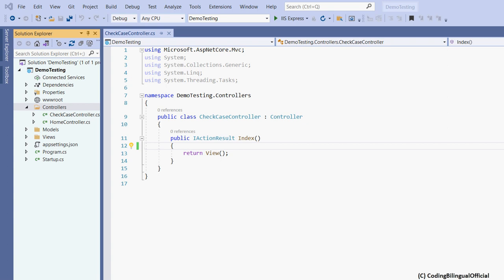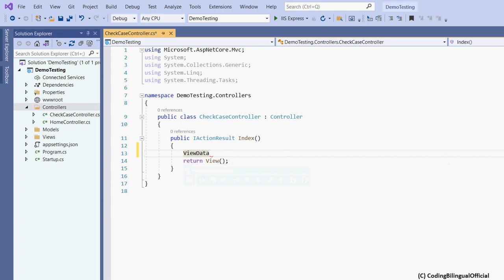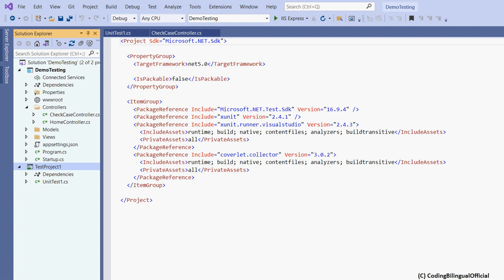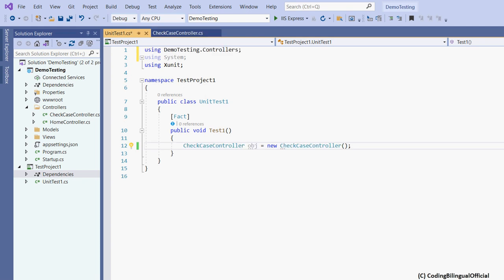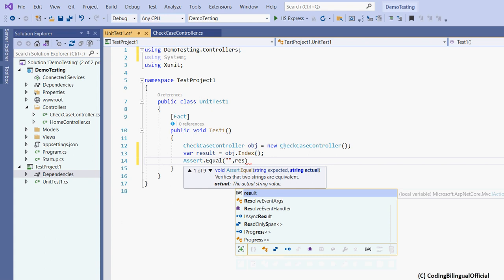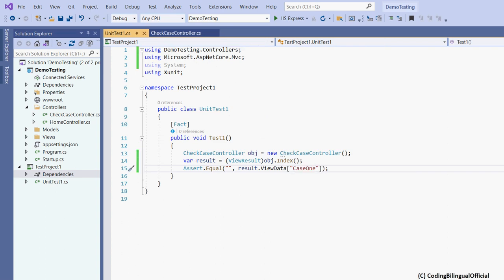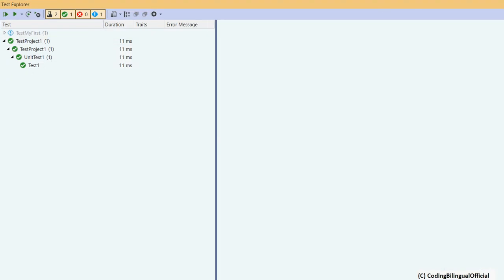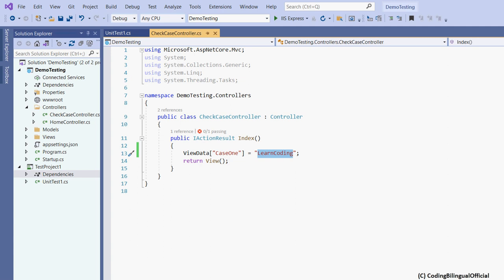How to create xunit test cases in c# in English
The video contains steps how to create controller and set initial value to VIEW DATA.

Create XUnit Test Project using Visual Studio 2022.

Write a XUNIT test code to check either the value of VIEWDATA and Assert() expected value is equal or not.